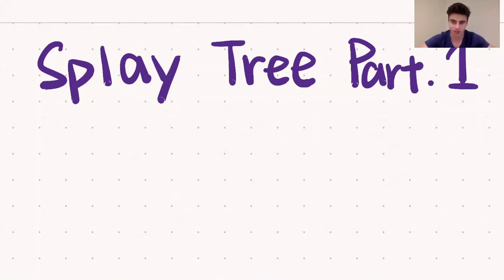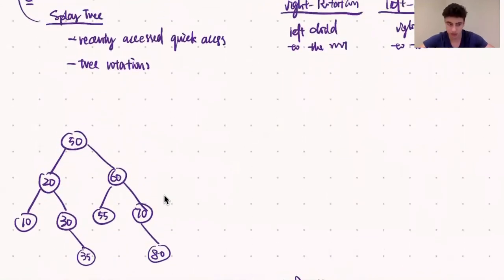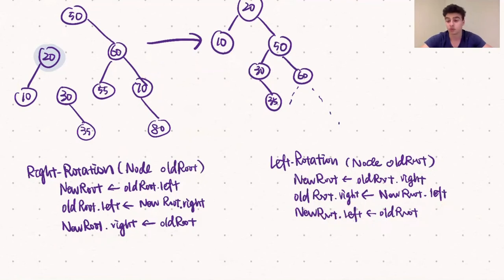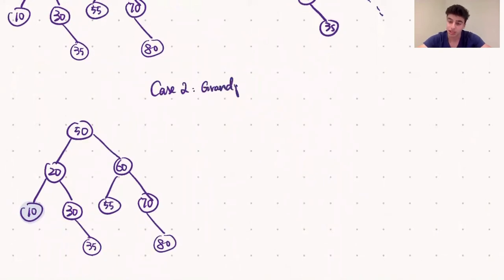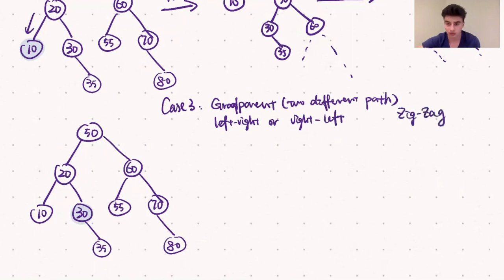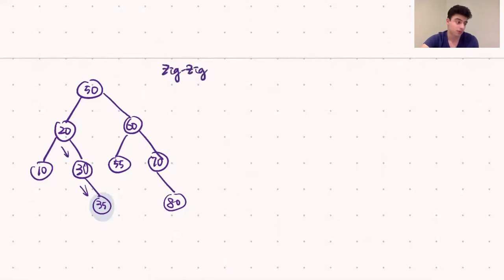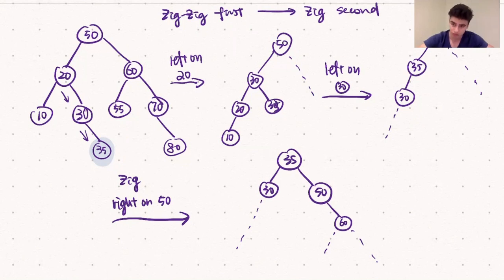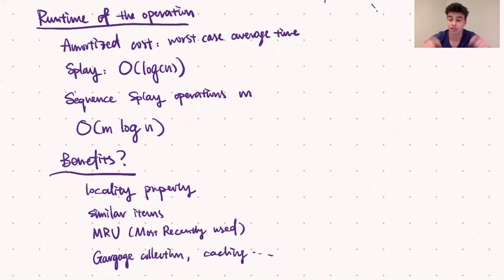Splay Tree part 1 | Introduction and Splay Operation | With examples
This video discusses Splay Tree and the splay algorithm. The splay algorithm is broken down into three cases, which we call zig, zig-zig, and zig-zag.In addition, the examples of each case are provided and traced.